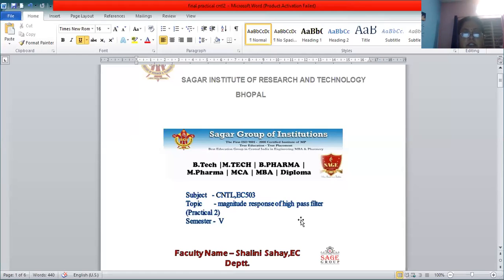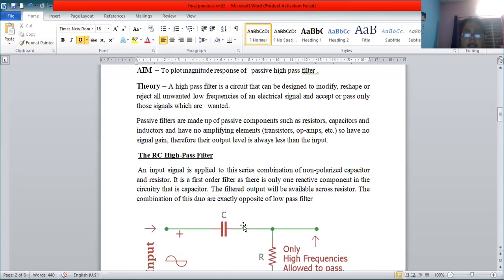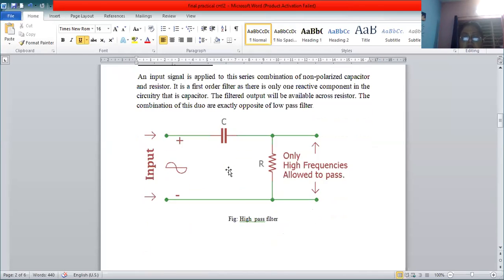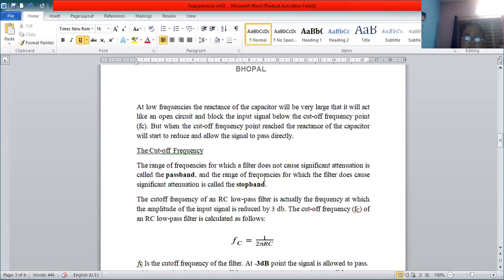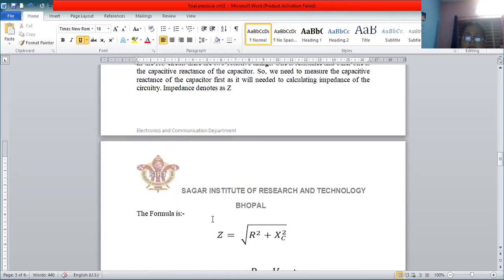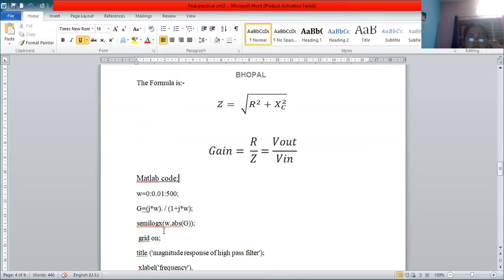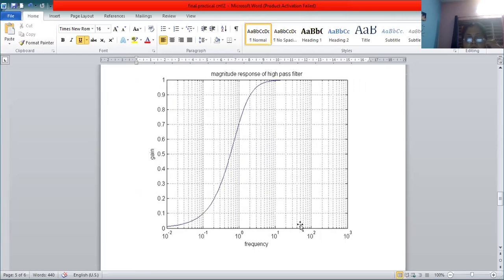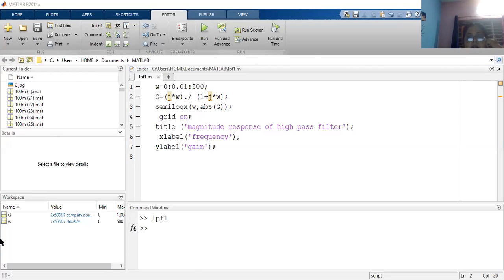magnitude response of high pass filter prac 2